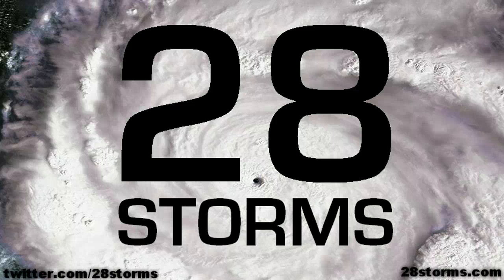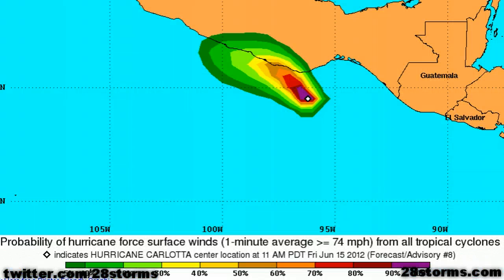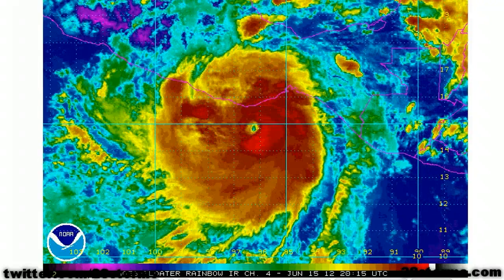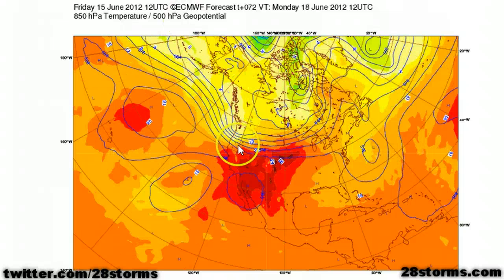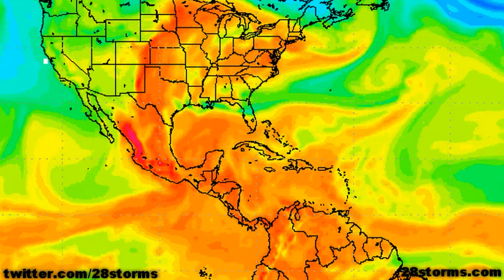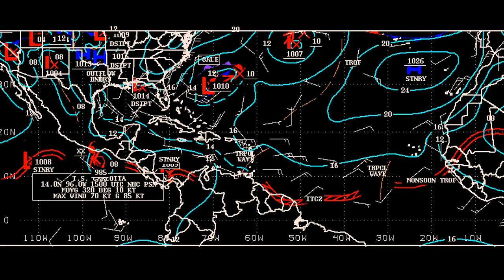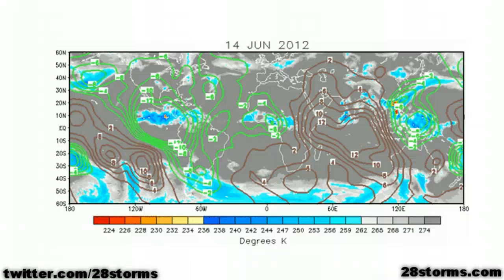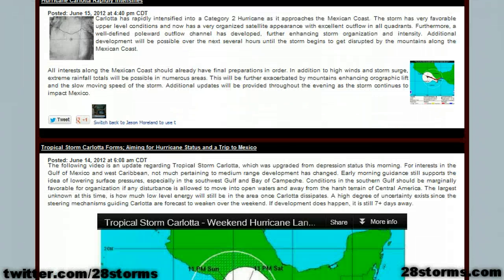Hurricane Carlotta Lashes Mexico - Gulf Development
analysis of Hurricane Carlotta as it strikes Mexico. The potential for medium range Gulf of Mexico storm formation is also being watched.